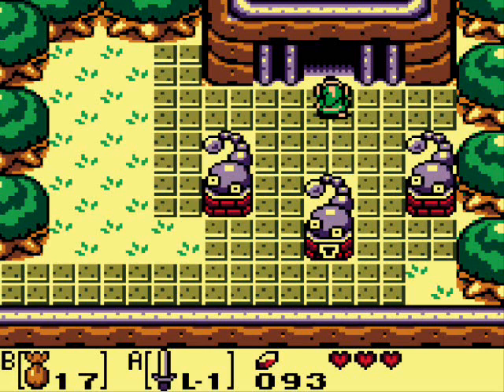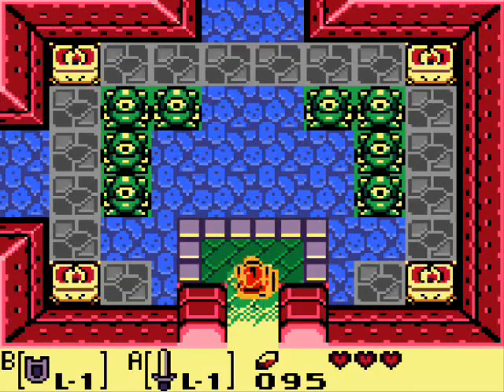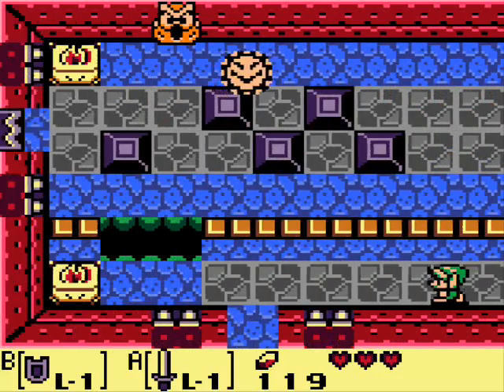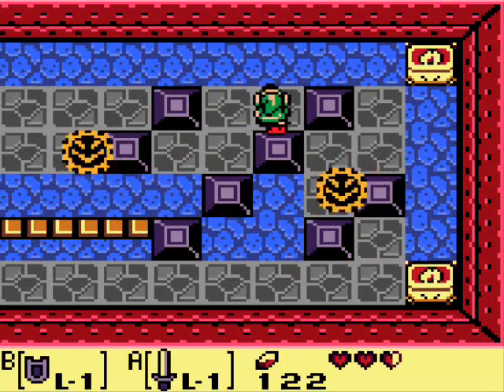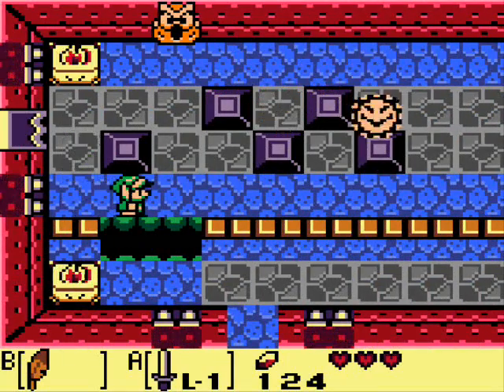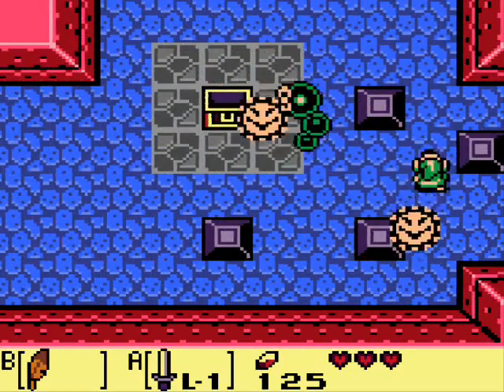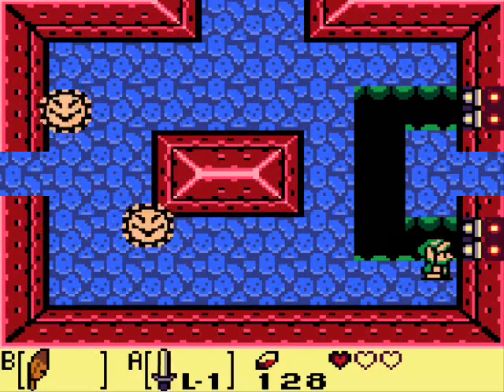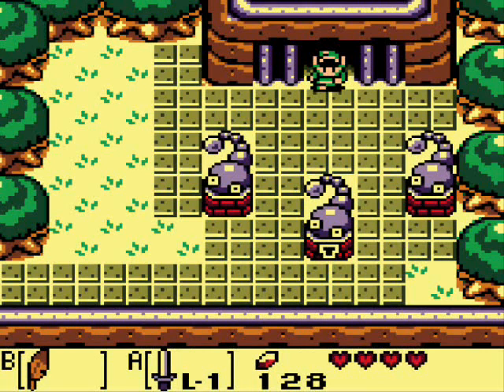Let's Play Link's Awakening DX Part 2 Tail Cave